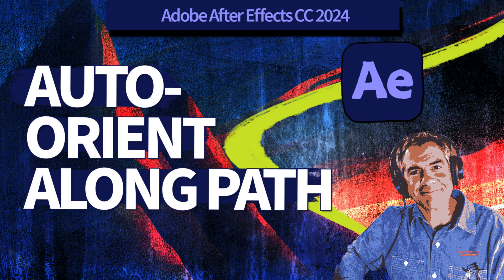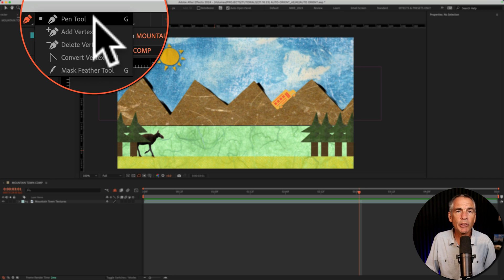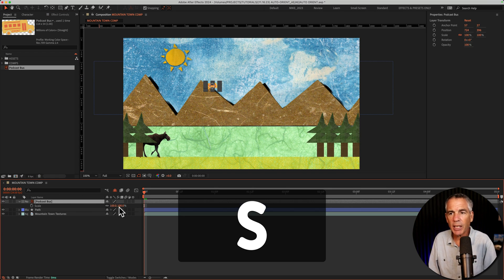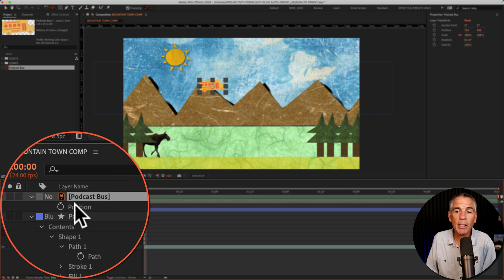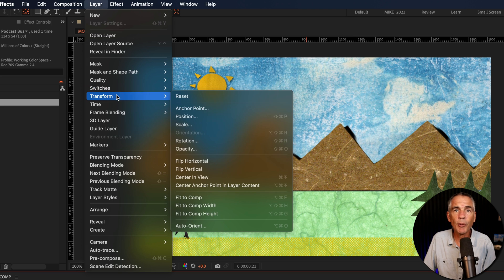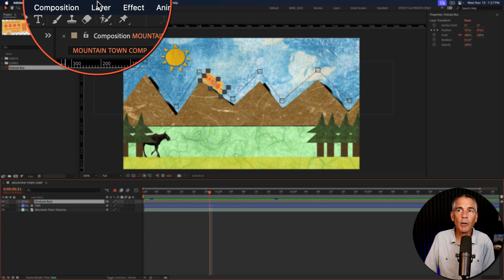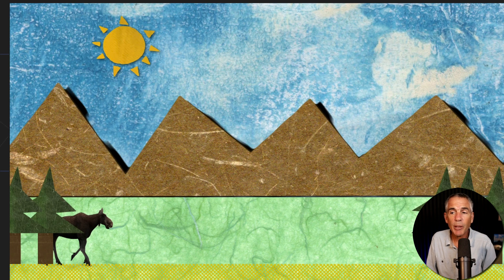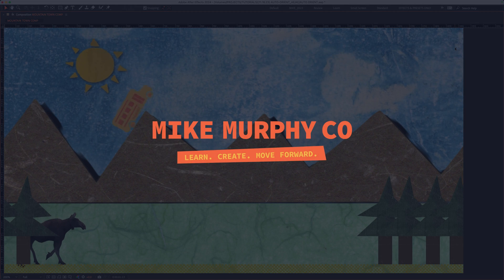How To Use Auto-Orient In After Effects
Adobe After Effects CC 2023: How To Use Auto-Orient

This tutorial will show you how to align layers along a Path using Auto-Orient in Adobe After Effects CC 2024.

Keyboard Shortcuts:Auto Orient: Cmd/Ctrl + Alt/Option + O
Position Property: P
Scale Property: S

Chapters:
00:00  Intro: About The Tutorial
00:28  How To Create Paths
00:46  Create Path Using Pen Tool
01:23  Center Anchor Point
01:34  Copy + Paste Path to Layer Position
02:09  Position Keyframes Generated
02:34  Enable Auto-Orient
03:15  How To Turn Off Auto-Orient
03:31  Adjust Position Keyframes
03:59  Troubleshooting Tip: Paths

How To Draw a Custom Path
1. Grab the Pen Tool (g)
2. Click to create a Point
3. Click again and drag to get bezier handles to make nice curves
4. Repeat the click and drag

How To Animate Shape Layer on Path (Copy Path)
1. In After Effects timeline, click on ‘Shape Layer’
2. Twirl open ‘Contents’
3. Twirl open ‘Shape 1’
4. Twirl open ‘Path 1’
5. Click on ‘Path’ and copy (cmd + c)

How To Animate Shape Layer on Path (Paste Path)
1. Click on object, text, shape you want to animate along the path
2. Type ‘P’ keyboard shortcut for Position Property
3. Click on ‘Position’
4. Paste (cmd + v)

How To Auto-Orient Objects On A Path:
1. Select the object in the Layers Panel
2. Go to the Layers Menu at the top
3. Select Transform
4. Select ‘Auto-Orient’
5. Tick ‘Orient Along Path’
6. Click OK
7. Object will now orient in the direction of the path